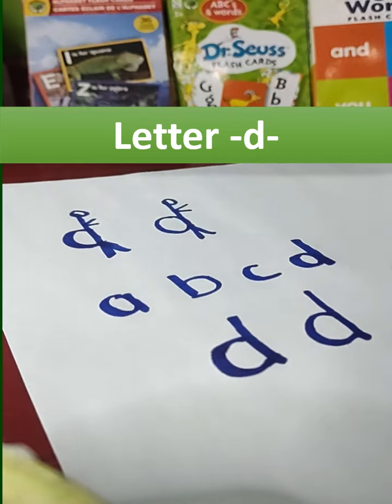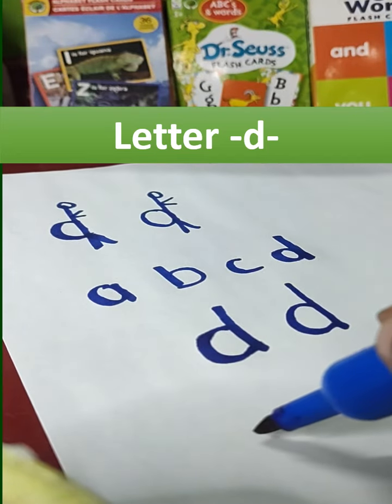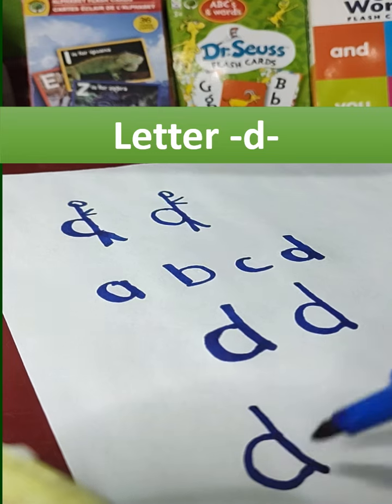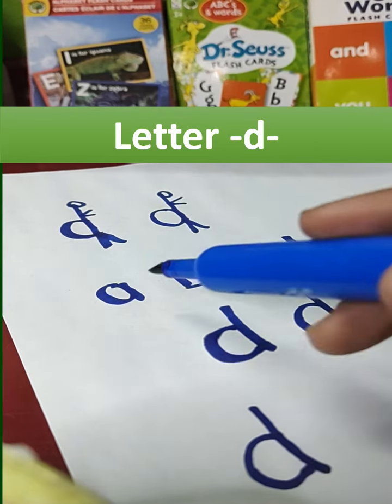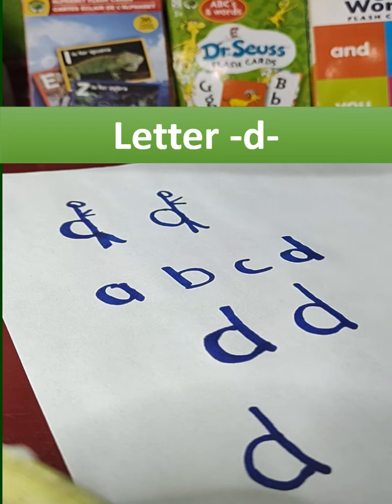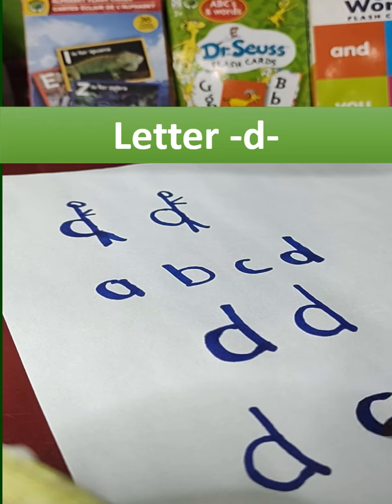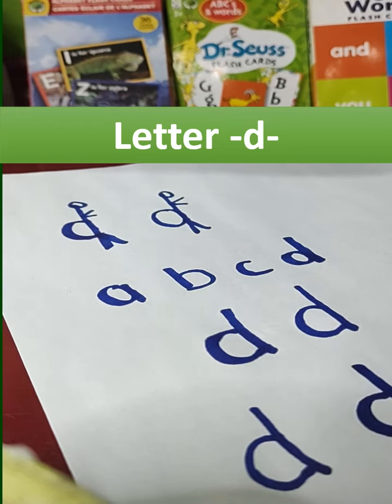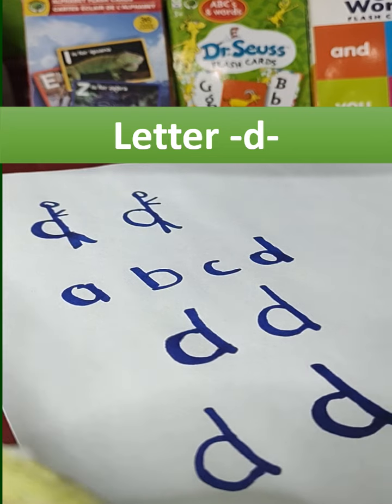LETTER 'b' or LETTER 'd'? | WHICH IS IT?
Some students cannot differentiate between lowercase 'b' and lowercase 'd'. This lesson will help them to easily identify these letters.